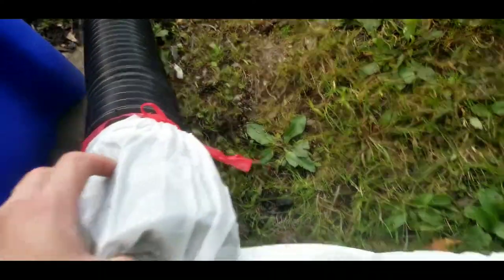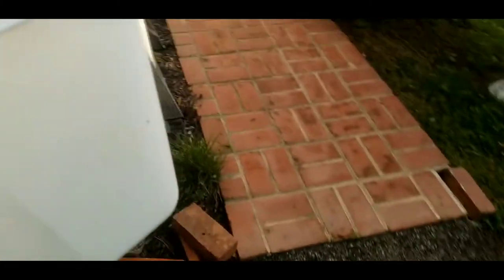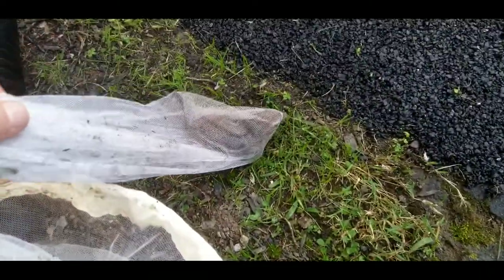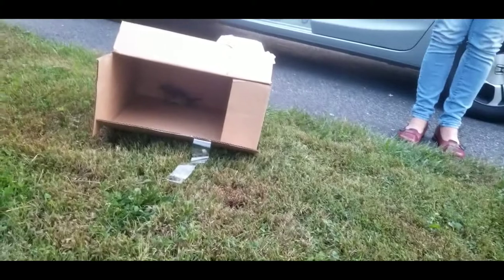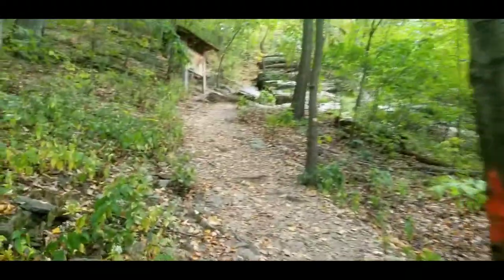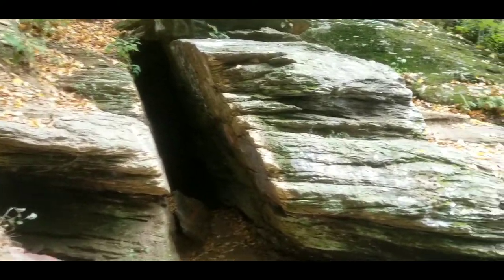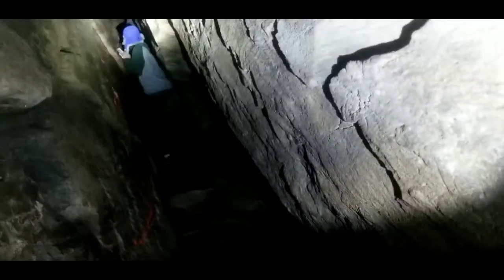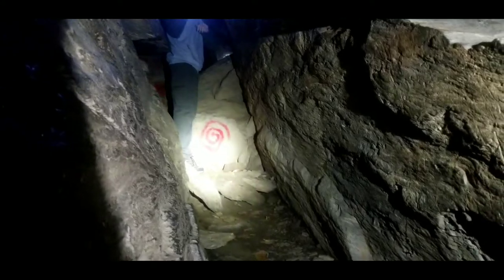How to catch a Chipmunk // checking out the Wind Cave in Pequea PA // Vlog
this was a pretty eventful weekend, these are a couple things I did this weekend, maybe I'm getting old but this was exciting for me, lately I've been playing The Messenger on the Switch, it's a hard game but really good for a 2D action platformer.